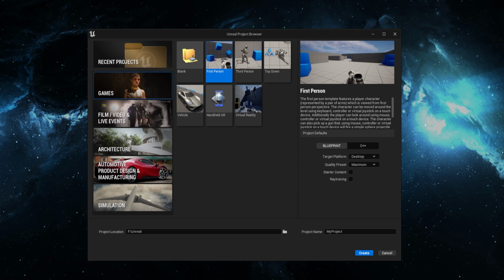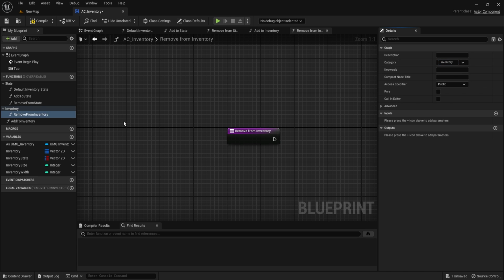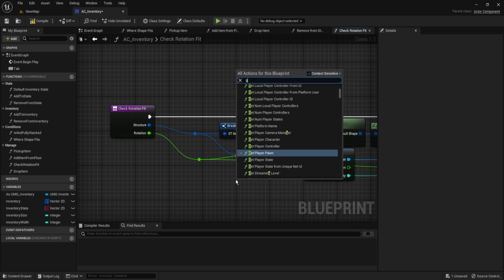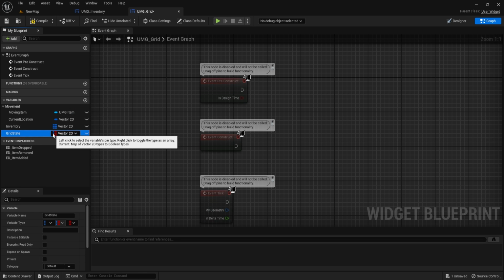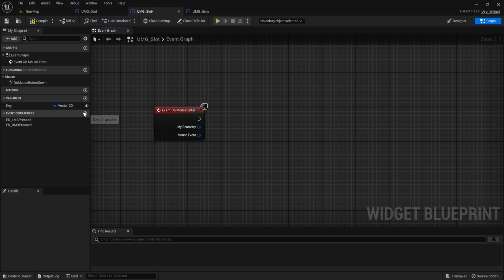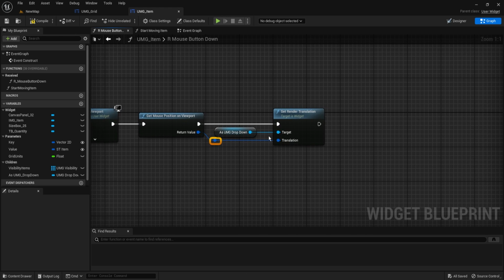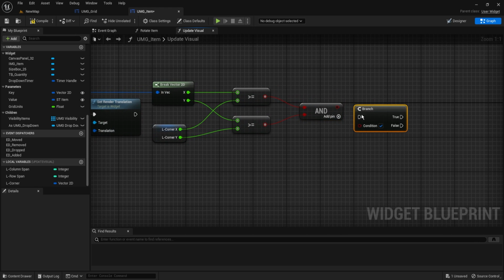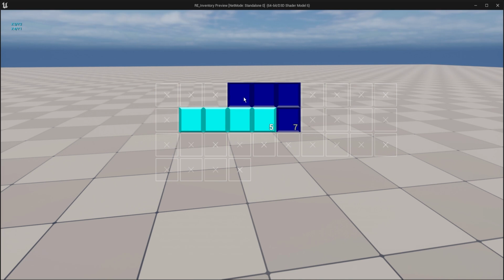Multi-Slot Inventory (Resident Evil) | UE5 Tutorial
In this tutorial, we will be re-creating the inventory from Resident Evil. The inventory will be in a "multi-slot" or Tetris style appearance. Items will take up multiple slots, they will support rotation, dropping & merging in addition to the basic inventory mechanics.

Timestamps:
00:00:00 - Intro
00:00:45 - Creating Actors & Assets
00:06:10 - Items & Tile Map
00:26:00 - AC_Inventory #1
00:48:35 - A_Item #1
00:49:18 - AC_Inventory #2
01:04:40 - A_Item #2
01:08:30 - Bug Fixing #1
01:11:10 - Initializing Data Assets
01:14:50 - Bug Fixing #2
01:16:30 - Modifying WhereShapeFits
01:19:35 - UMG_Inventory
01:26:30 - UMG_Grid
01:33:10 - Create Empty Grid
01:42:40 - Add Items to Grid
01:55:00 - Moving Items - UMG_Slot
02:09:00 - Moving Items - UMG_Visibility
02:16:20 - Moving Items - UMG_DropDown
02:19:30 - Moving Items - UMG_Item
02:41:50 - Placing, Merging, dropping UMG_Item
03:03:40 - Finishing UMG_Grid & Bug Fixing